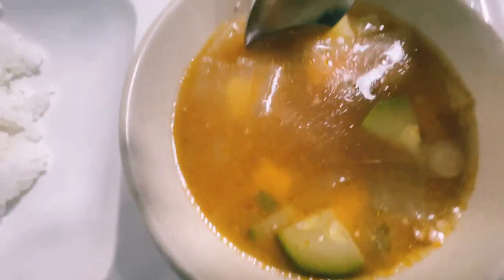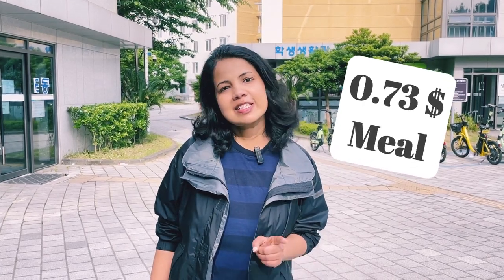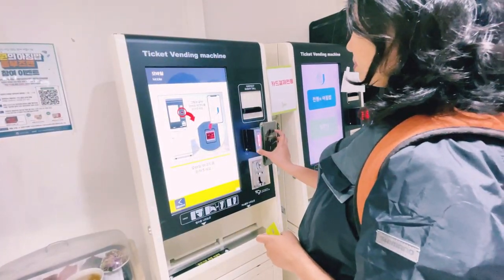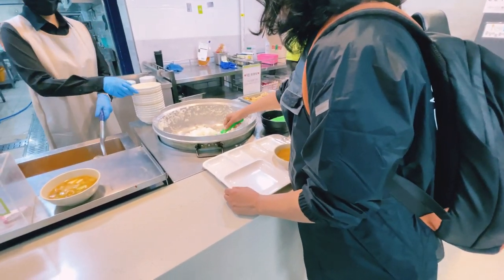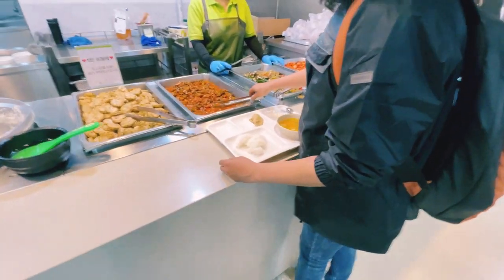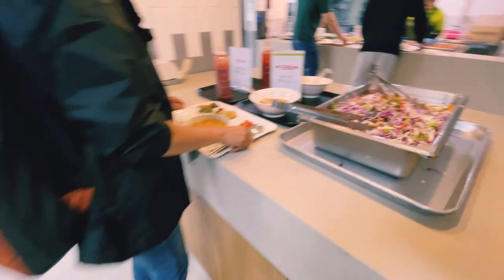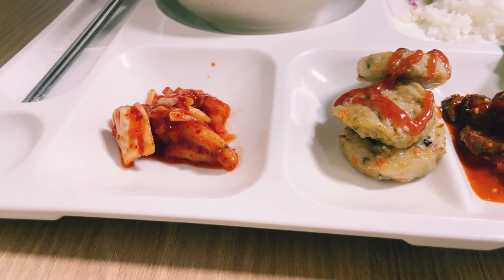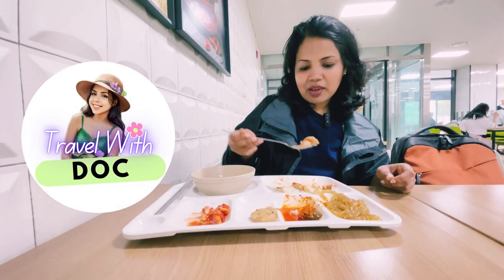රු. 222 ට කැම්පස් කැන්ටිමේ කොරියන් කෑමㅣKorean Food under 1 $ㅣKorean Food VlogㅣKorea Travel Vlog JEJU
ඔන්න අද video එකෙන් අපි යනවා ජෙජු University එකේ canteen එකෙන් උදේ කෑම කන්න. විශේෂම දේ තමා මේ කෑම එක ලංකාවෙ මුදලින් නම් රුපියල් 222/= වගේ අඩු ගාණකට හම්බෙන එක. එහෙනම් කැම්පස් කැන්ටිමේ අඩු වියදම් උදේ කෑම එක කොහොමද කියලා බලමු.. වීඩියෝ එක බලලා ඔයාලගෙ අදහස් කමෙන්ට් කරන්නත් අමතක කරන්න එපා.. හැමෝටම ජය..!!!✌️❤️

Today we are going to taste the breakfast meal of University dormitory restaurant.. It is so special because it is provided just for 1000 Korean won (0.73 dollars). Watch the video and comment your ideas below. Thank you... ❤️